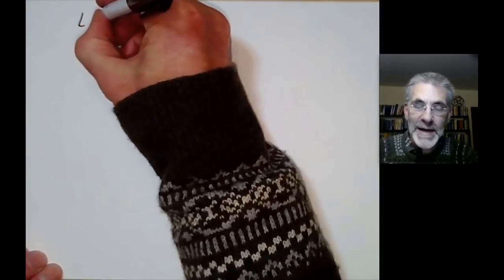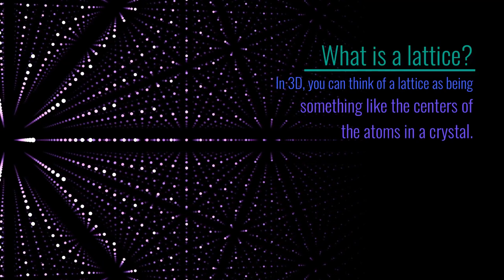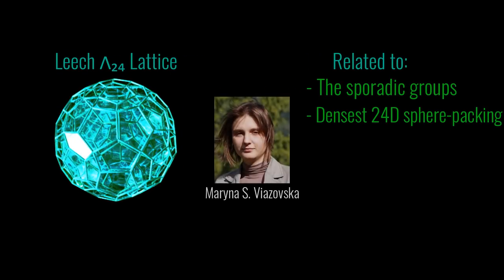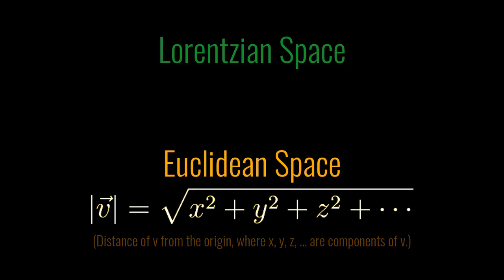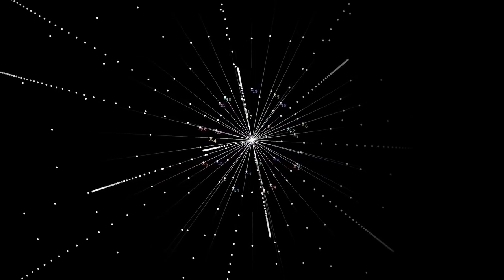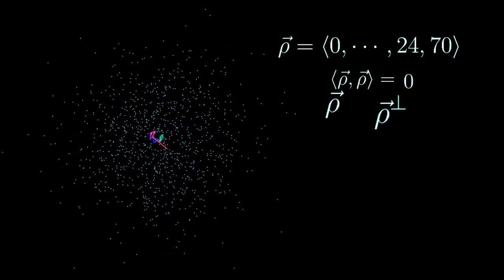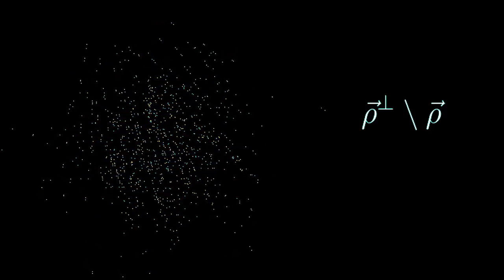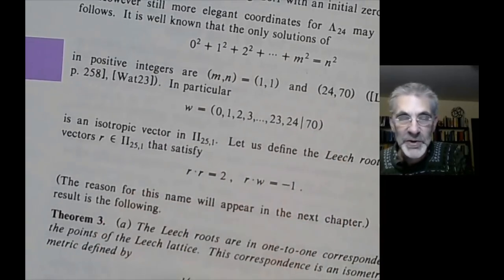How to construct the Leech lattice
This lecture describes an astonishingly simple construction of the Leech lattice in 24 dimensions, found by John Conway and Neal Sloane.
This is an experimental joint video with @yamsox who added the animation, the thumbnail, and improved the audio. He has a companion video on the E8 lattice